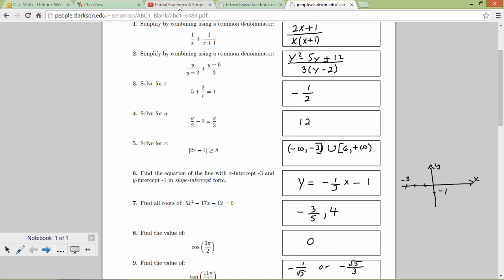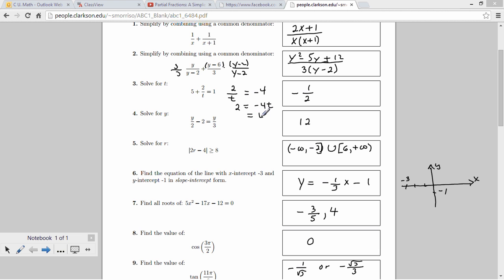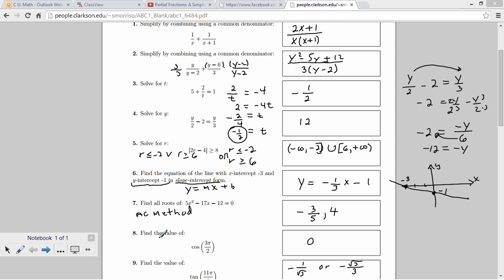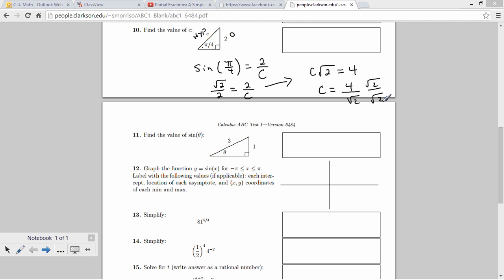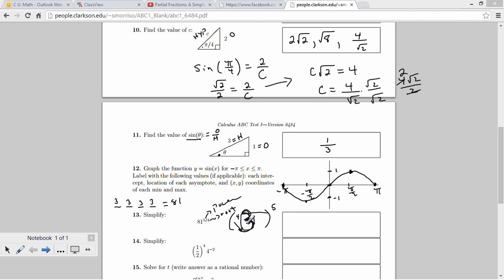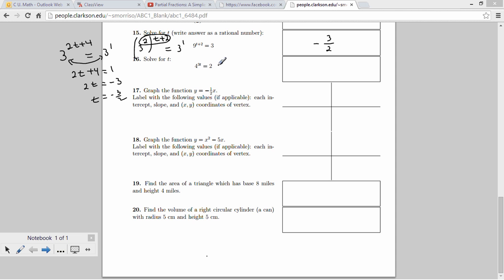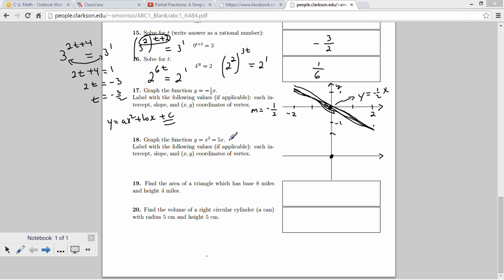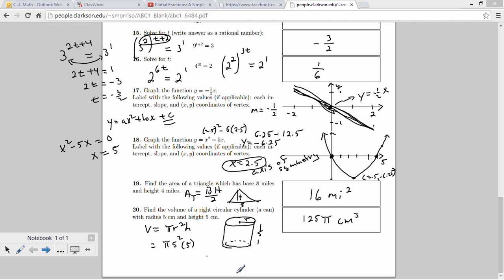MA031 Sat LAB